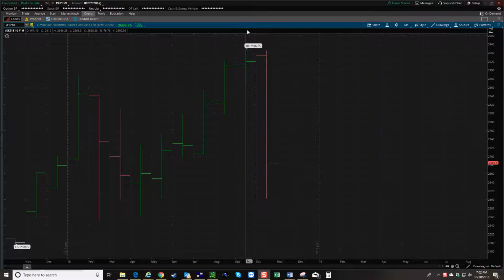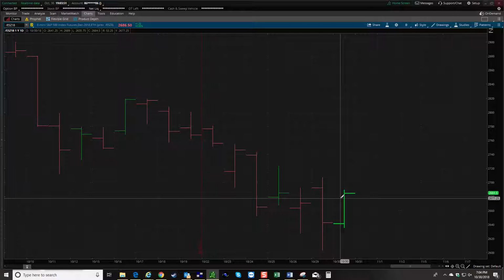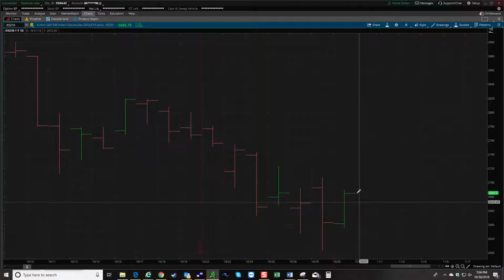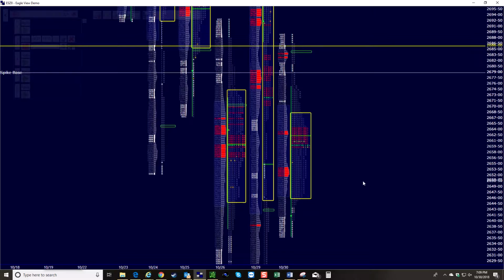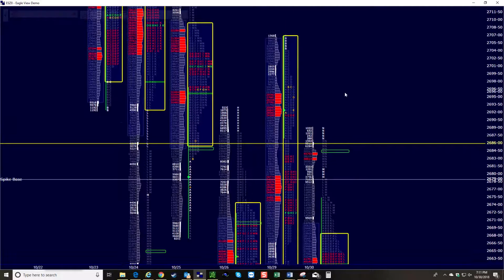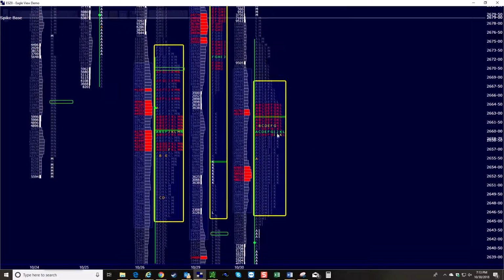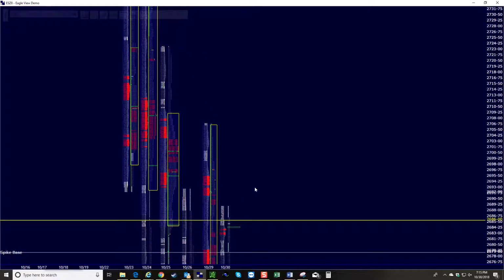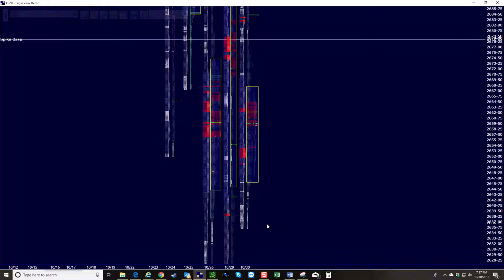10 30 18 S&P 500 E-mini recap and analysis using Market Profile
10 30 18 S&P 500 E-mini recap using Market Profile.

Spartacus Trading War Counsel

Victory Loves Prudence… Raw, Organic, Interactive Market Profile Analysis and Trading